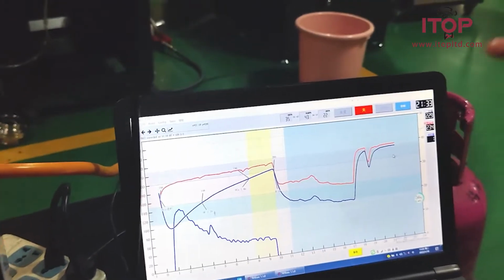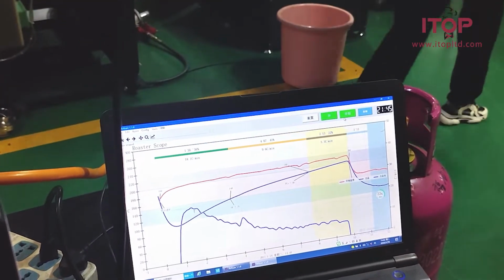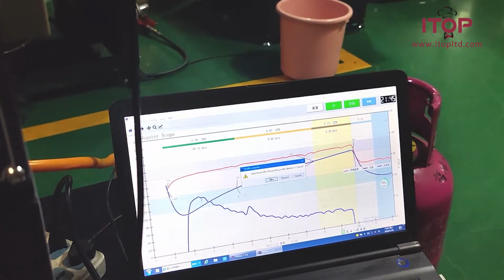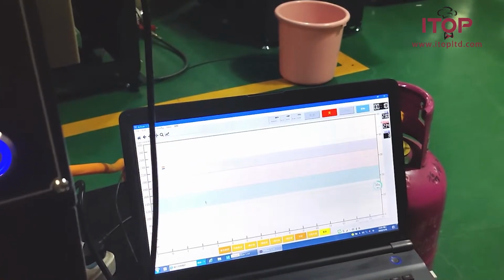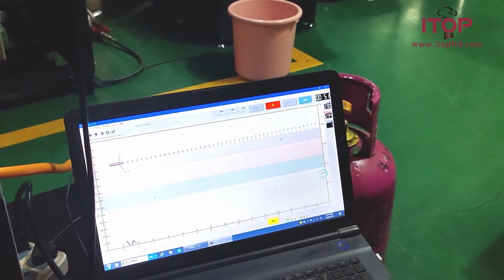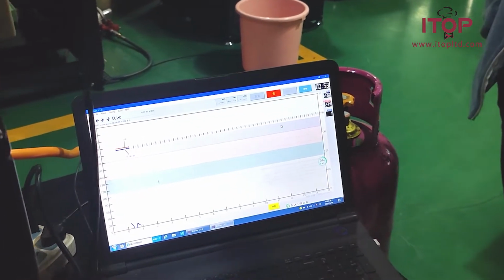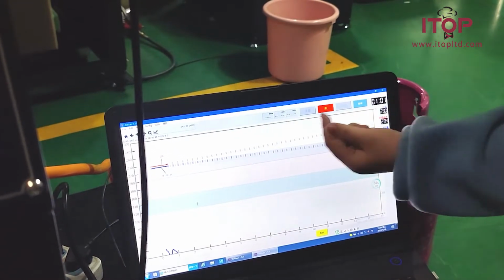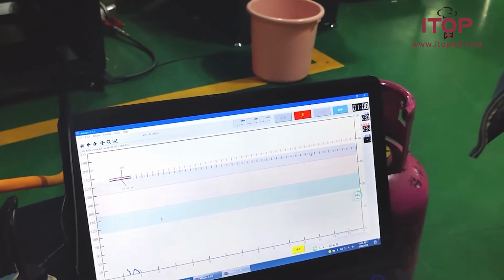Things about the Roasting Curve of Coffee Roasters from ITOP Kitchen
Guangzhou Itop Kitchen Equipment Co., Ltd.

Is specialized in different kinds of kitchen equipment, such as cooking equipment,food processing equipment, bakery equipment, beverage equipment, etc.

ITOP Kitchen is a professional and technical supplier for commercial kitchen equipment and food processing equipment, which located in Guangzhou, China.

ITOP has built its reputation on a commitment to provide rapid response to international orders.

As one of the most outstanding cooperation in Pearl River Delta, we provide quality products and remarkable services in an economical price.